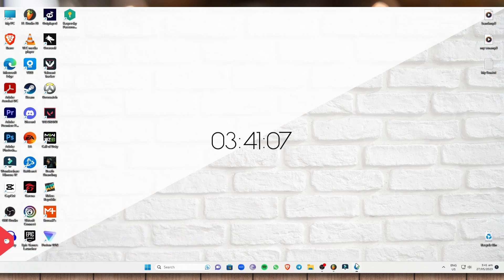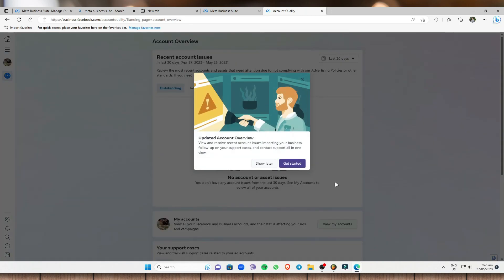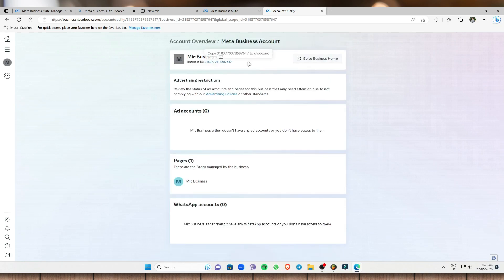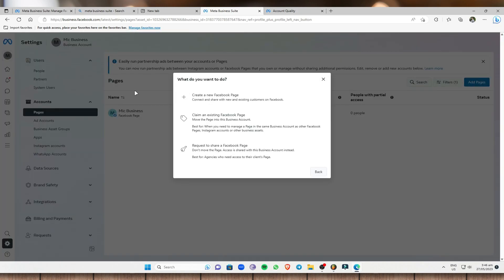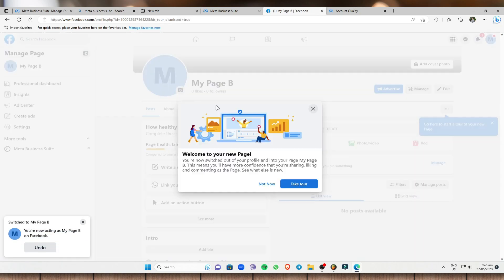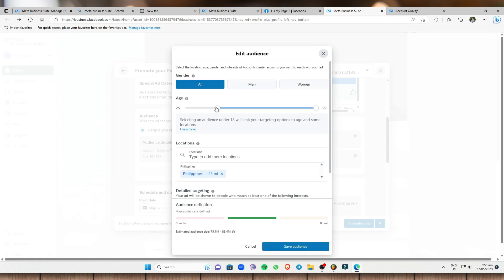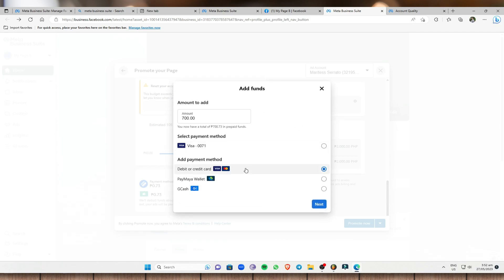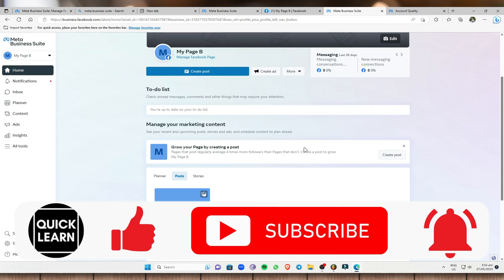How To Use Meta Business Suite (Beginners’ Tutorial 2023)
How To Use Meta Business Suite

In this video I'll show you how to use Meta Business Suite. The method is very simple and clearly described in the video. Follow all of the steps and by end of this video you will be trained in the easiest ways to use Meta Business Suite and build up your business online presence.